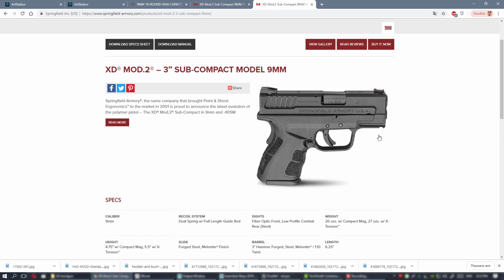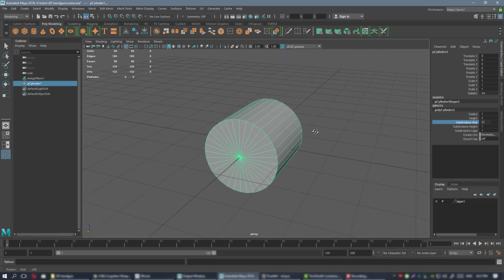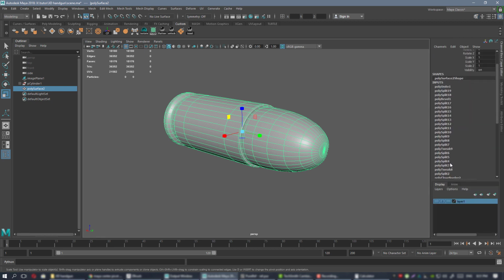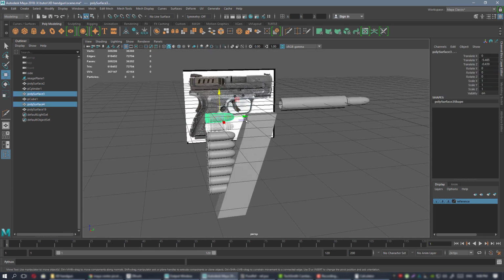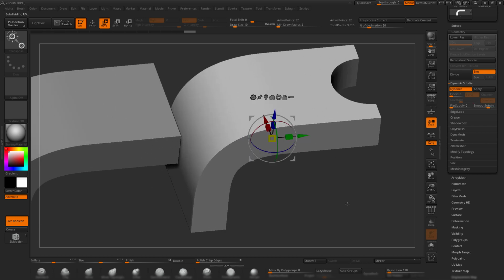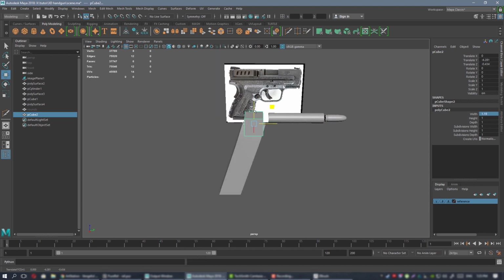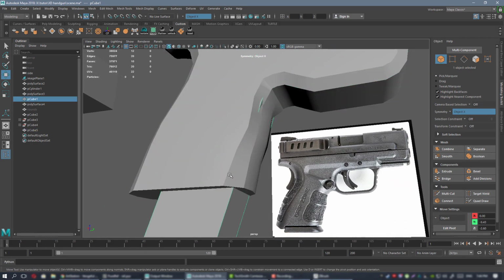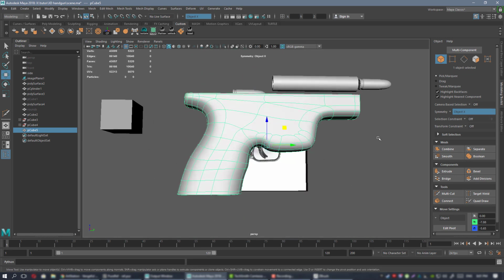01 High Poly